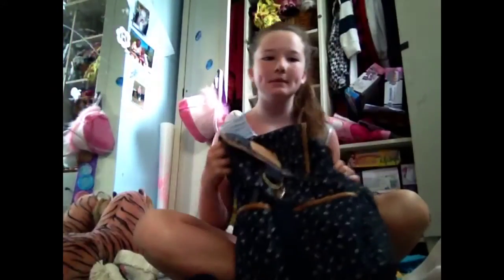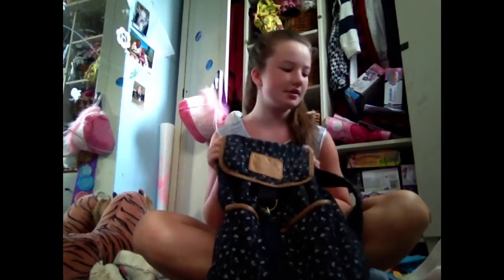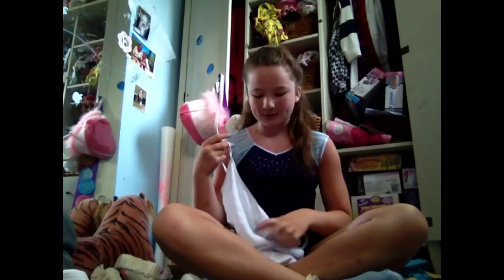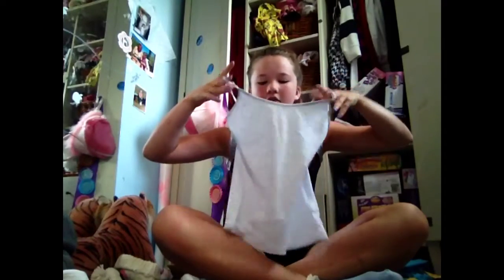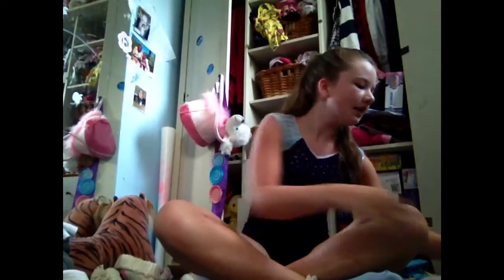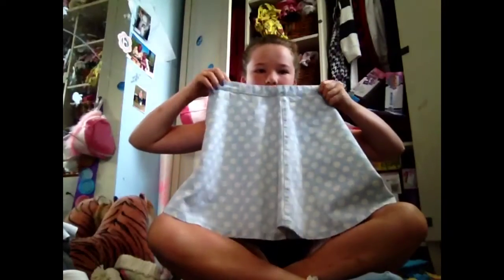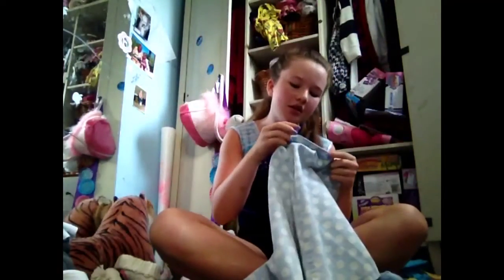What's in Hannah's Gym Bag!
Items:-
Sweatpants
Hoody
Tank top
Skirt
Hair bobble
Deodorant
Body Spray
Water bottle
Mascara
Eyeliner
Hairbrush
Phone